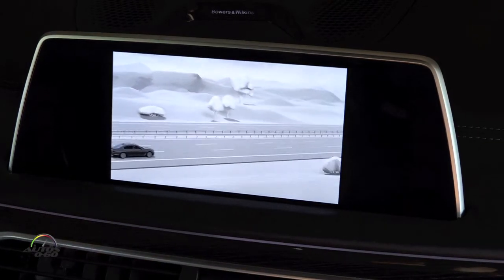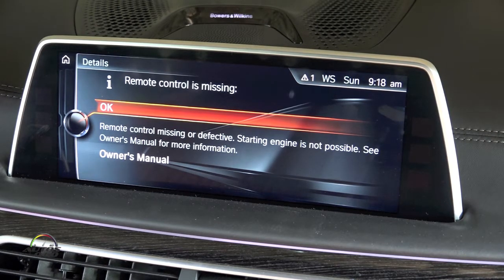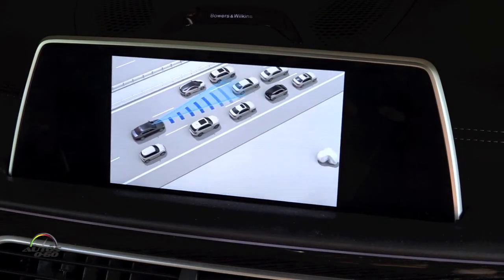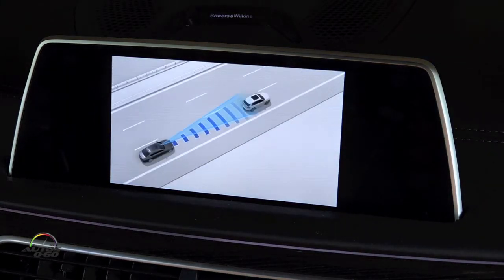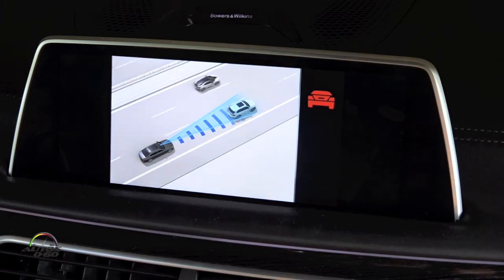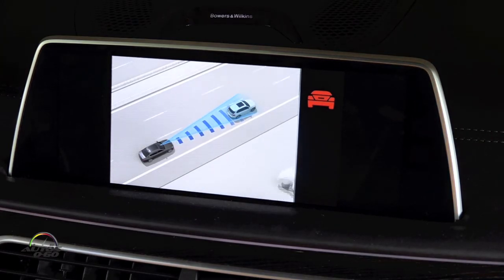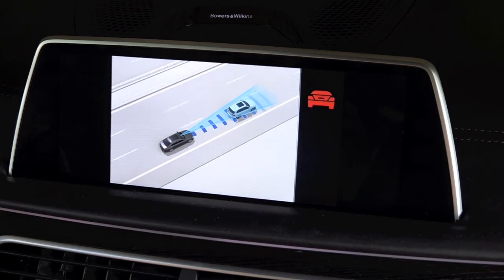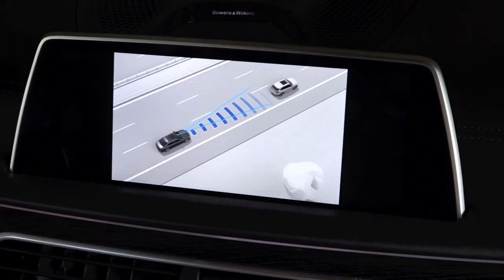2017 BMW 7 Series with Front-end collision warning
The Active Driving Assistant package also includes the Frontal Collision Warning and Pedestrian Warning with Light City braking function, Active Blind Spot Detection, Lane Departure Warning and Speed Limit Info.